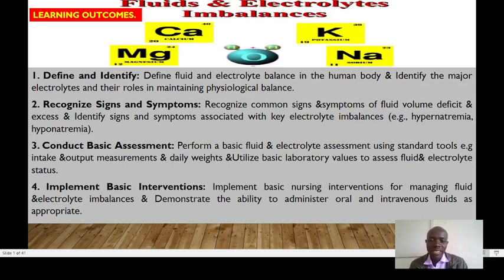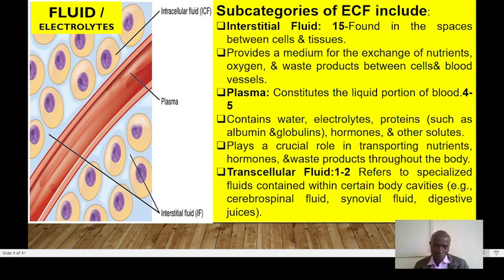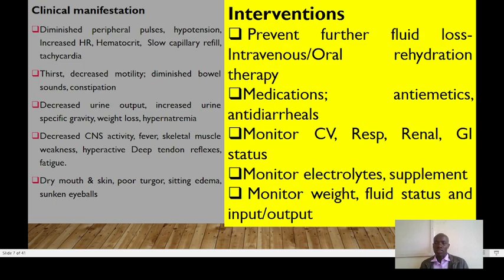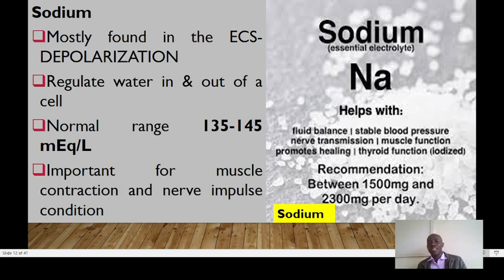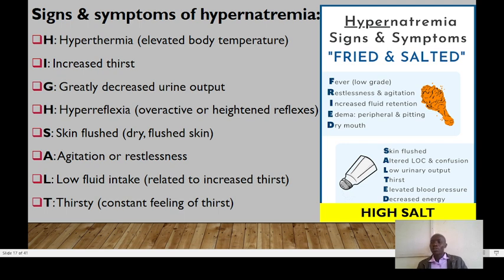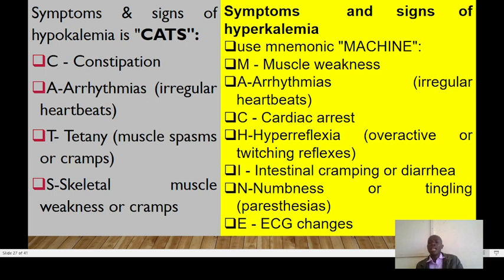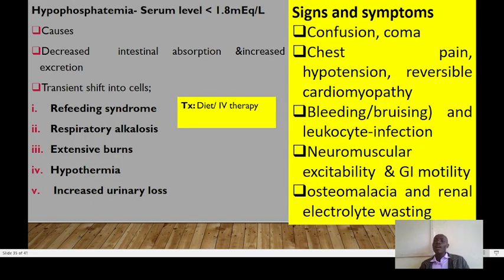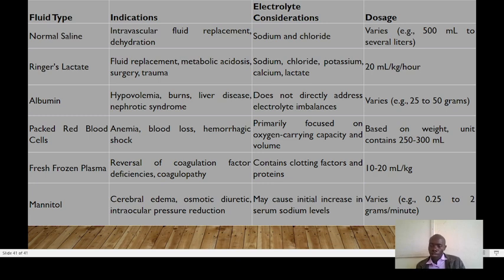FLUID & ELECTROLYTE IMBALANCE MADE EASY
2. To view the PDF/PPT
3. To attempt the pretest quiz on electrolyte imbalances
5. Potassium imbalance in the body
12. To attempt the CAT ONE ON PEDIATRIC Nursing